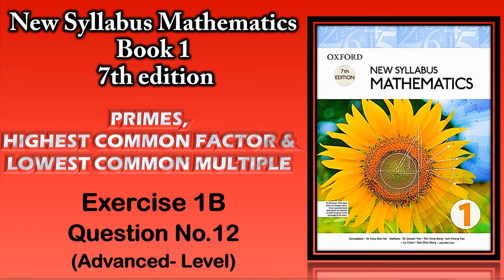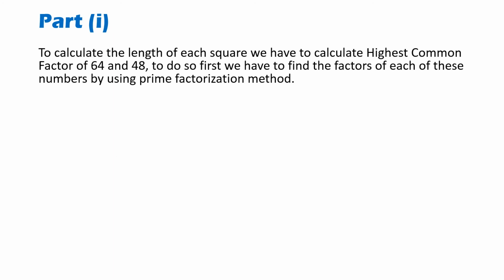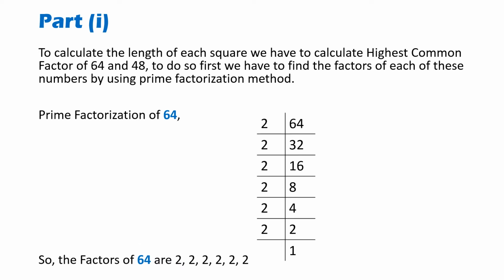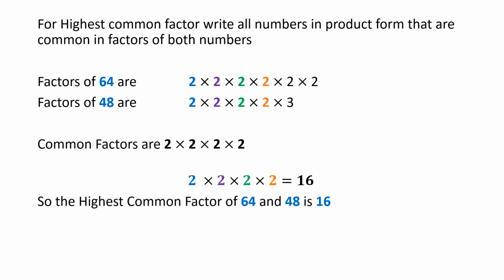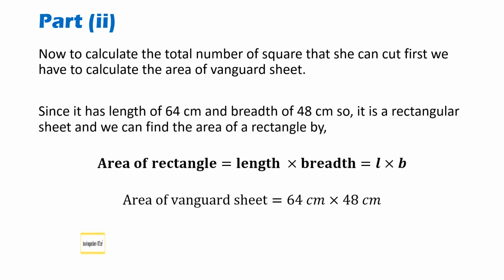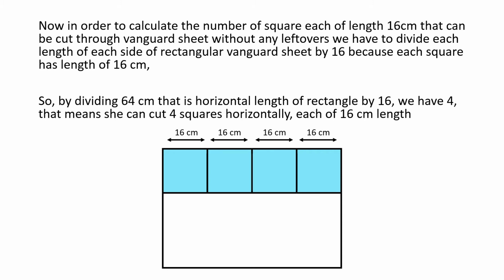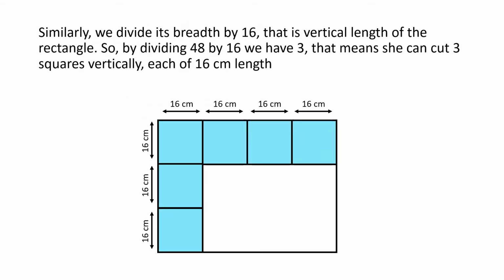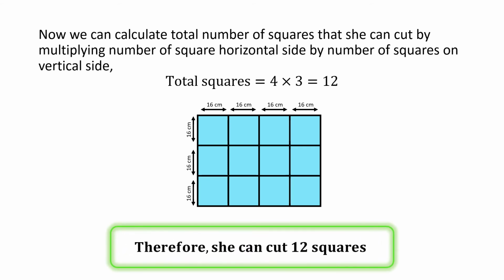TUTOR ONLINE OXFORD D1 NEW SYLLABUS MATHEMATICS BOOK 1 7TH EDITION CH01 PRIMES, HCF & LCM EX1B Q12